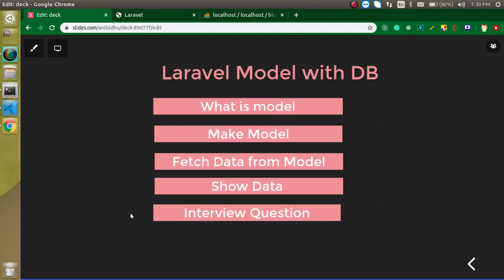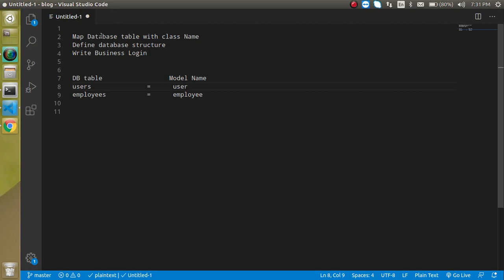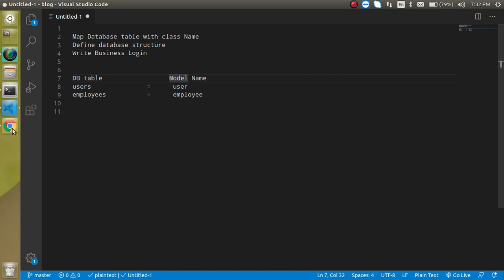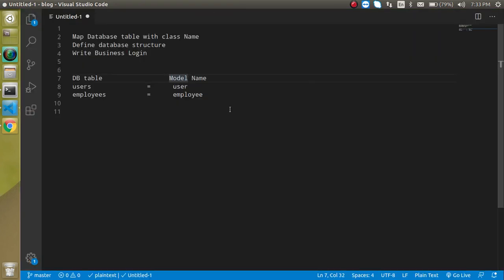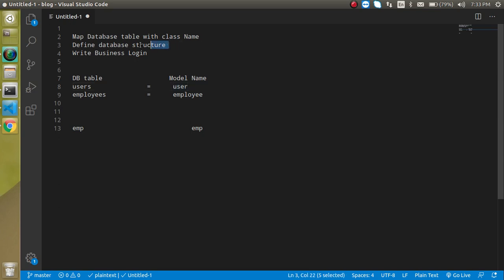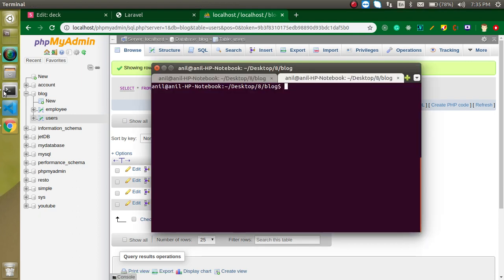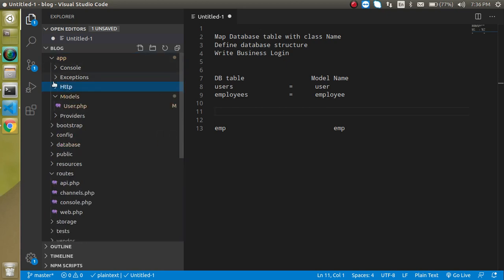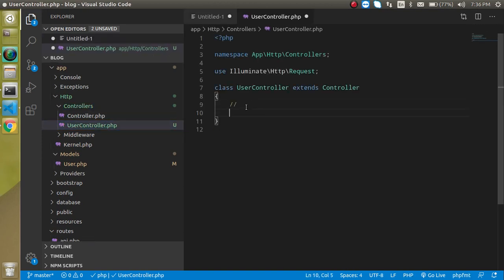Laravel 8 tutorial - Model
In this laravel 8 and laravel 9 video tutorial, we learn how to make a model and how to use it laravel. This video is made by anil Sidhu in the English language
in laravel 8th version you will find the models directory which is a new feature
Laravel Model with DB
 What is model
Make Model
Fetch Data from Model
Show Data
Interview Question about laravel model